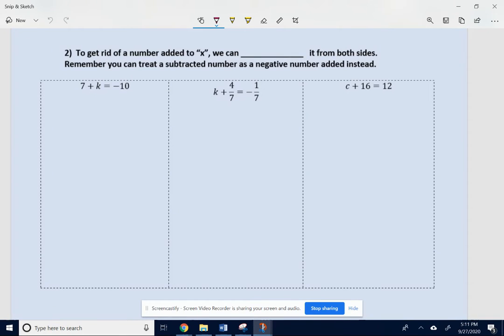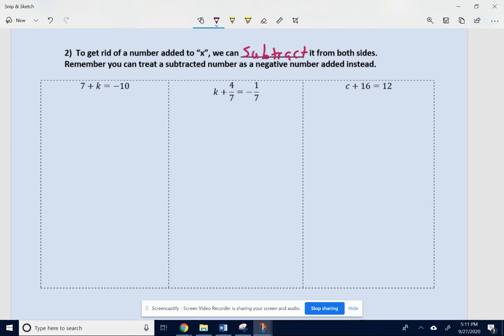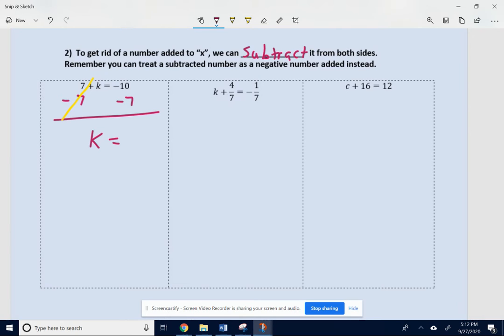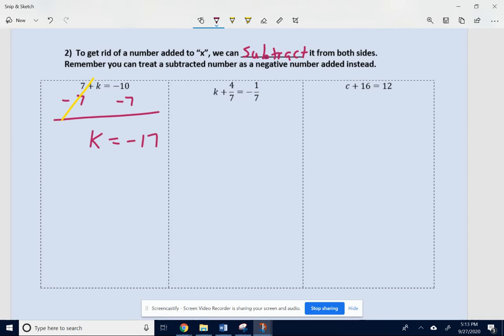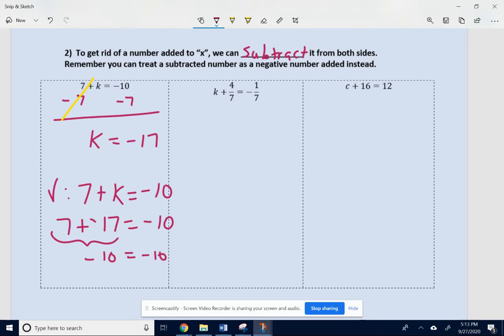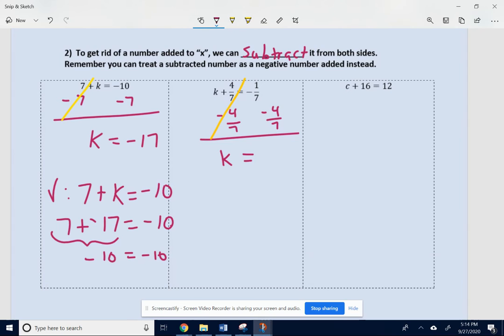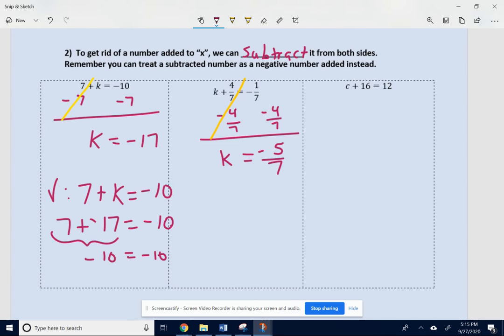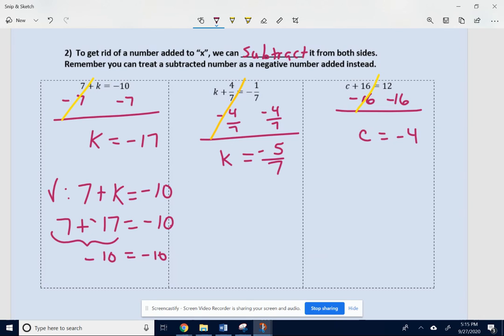one step equations jamboard slide 3